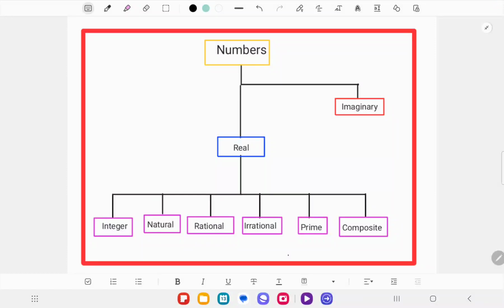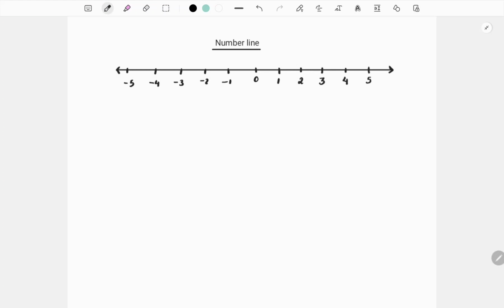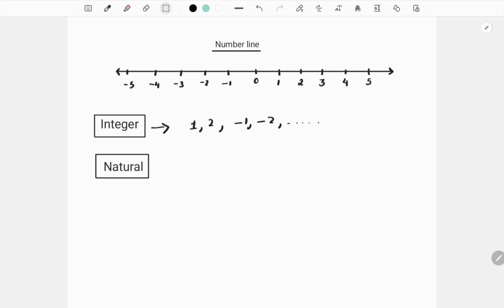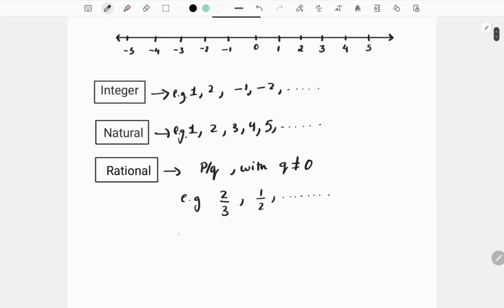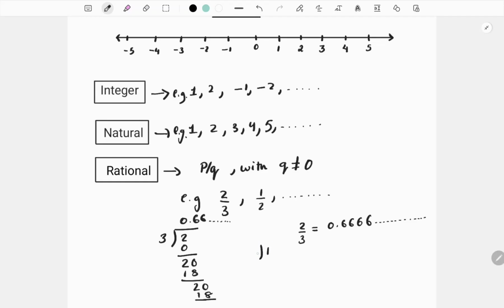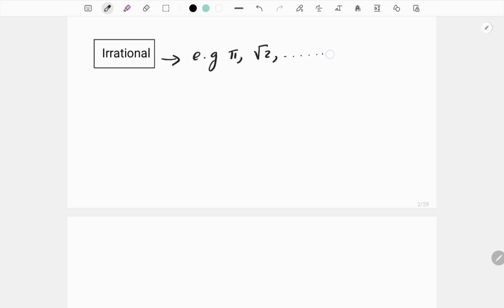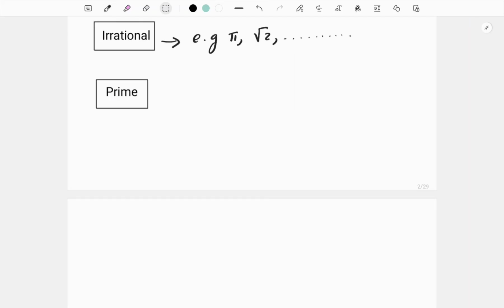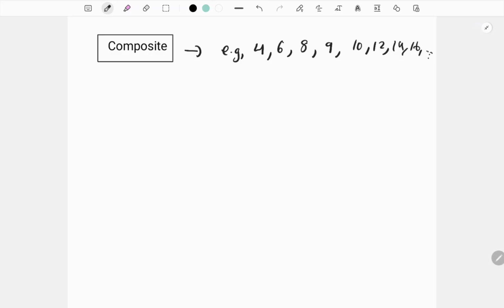Real number// Basic Explanation@ Square Solution